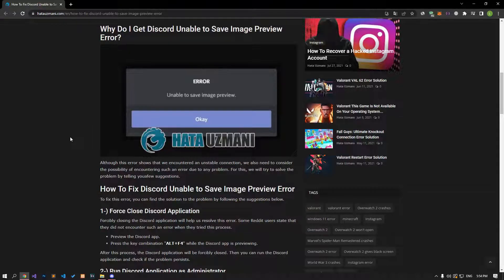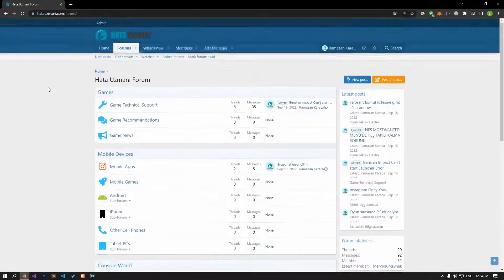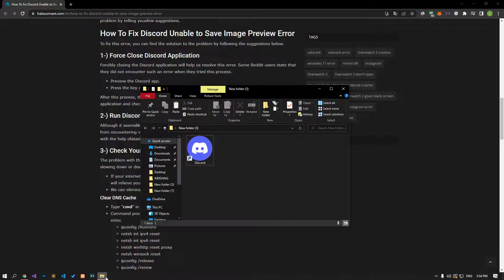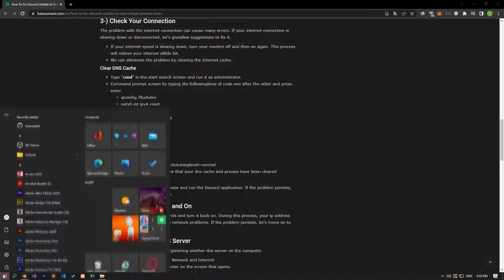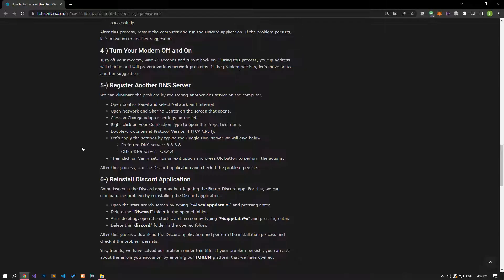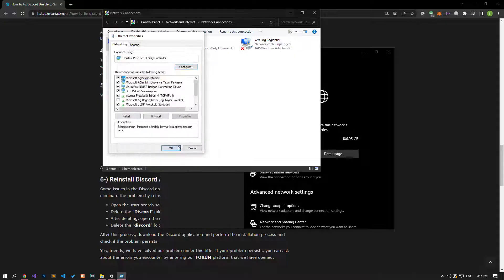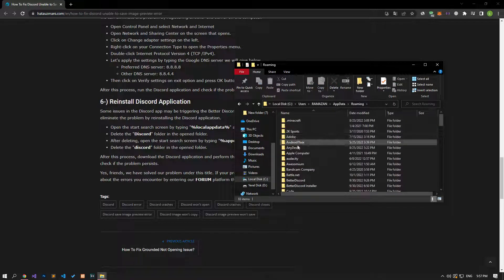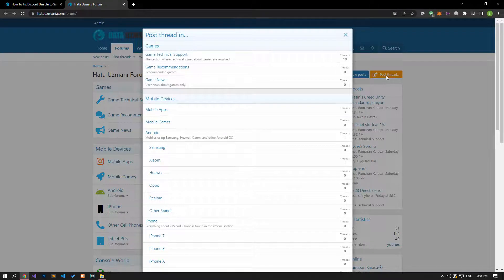FIX: DISCORD IMAGE PREVIEW NOT WORKING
In this article, we will try to solve the error that Discord users encounter when they want to preview any image, not being able to save and copy to my image preview.